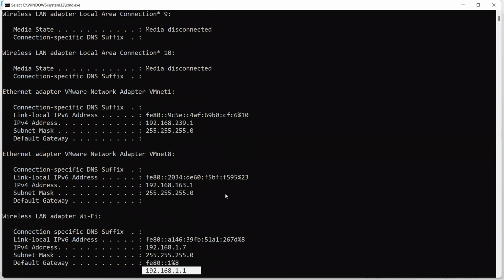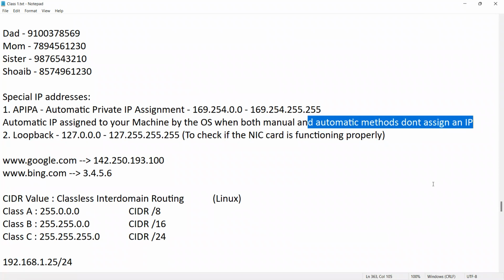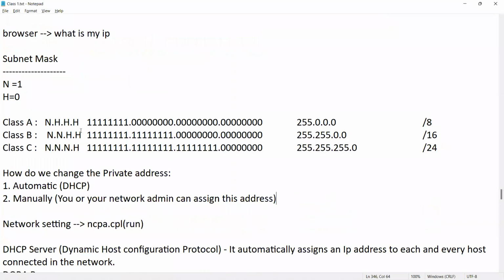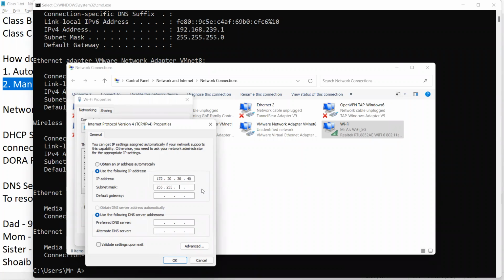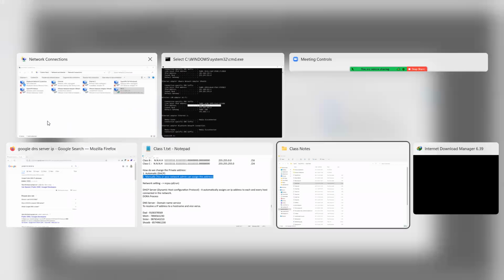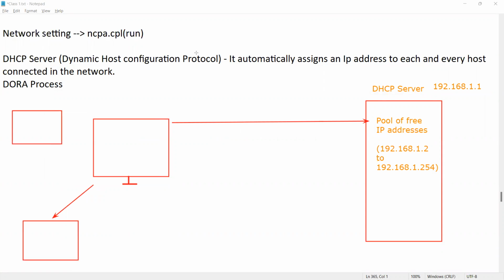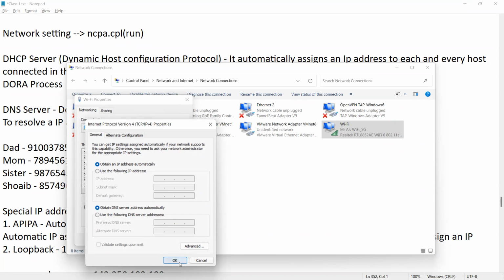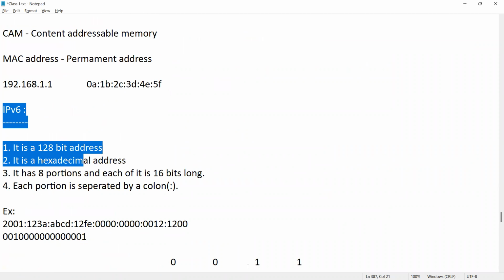Cyber Security tutorials || Demo - 5 || by Mr. Shoaib Ahmed On 12-01-2022 @6PM IST